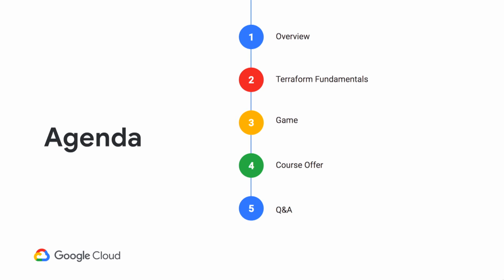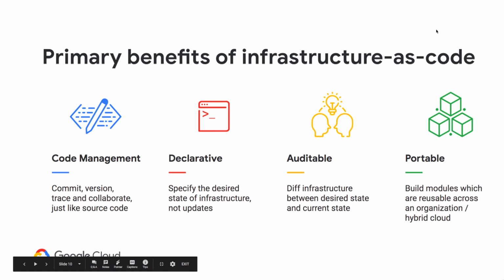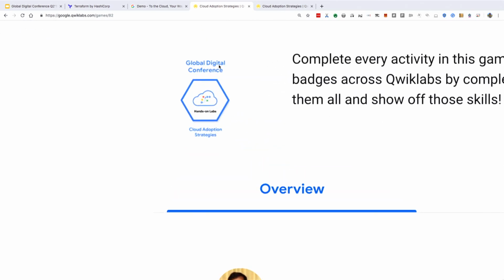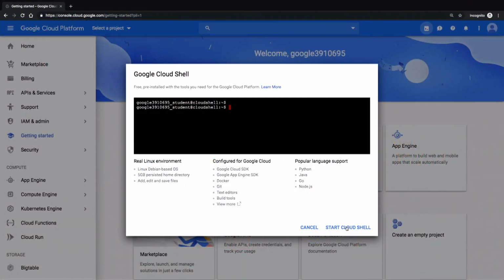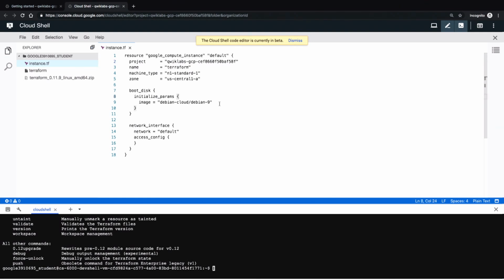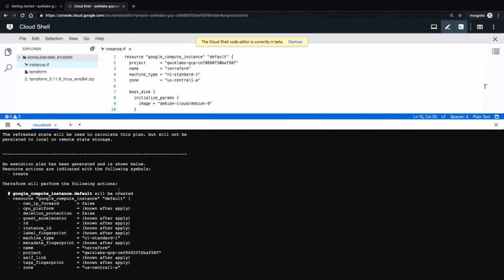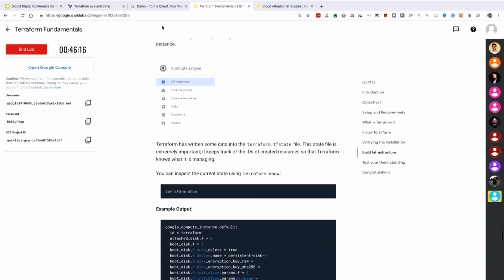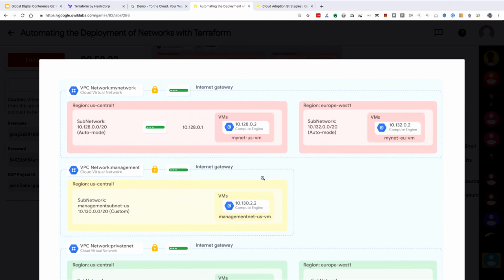[AMER] To the Cloud, Your Way: Hands-On Game for Cloud Adoption